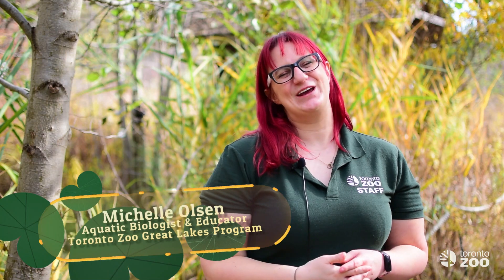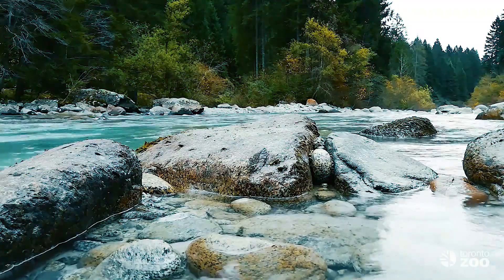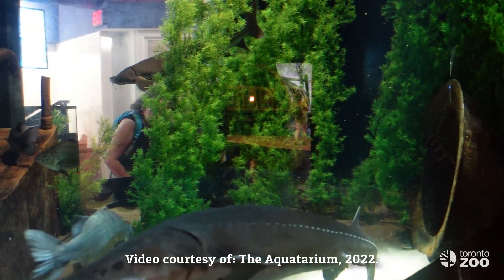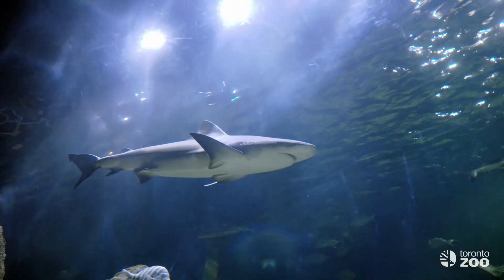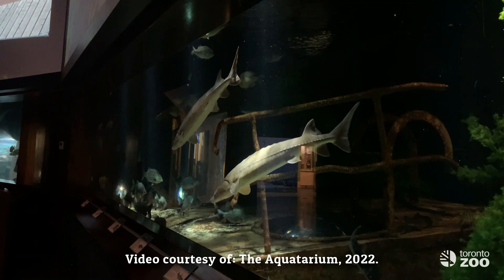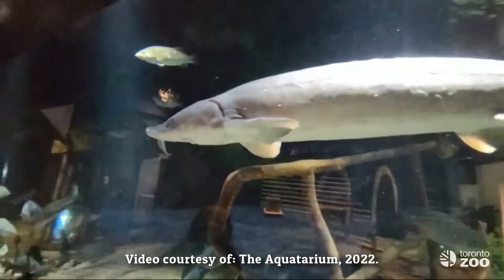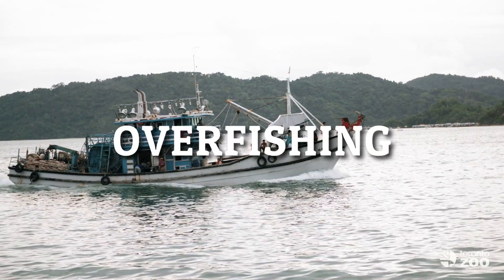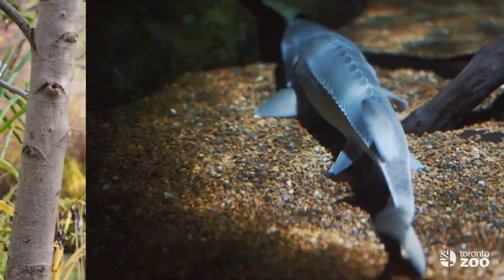Aquatic Species at Risk Series: Episode 3 – The Lake Sturgeon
Did you know that the lake sturgeon is the largest fish in the Great Lakes region?

Join us in this episode to find out more incredible facts about this prehistoric species! You will also learn about the lake sturgeon's habitat and what threats this endangered species at risk faces.